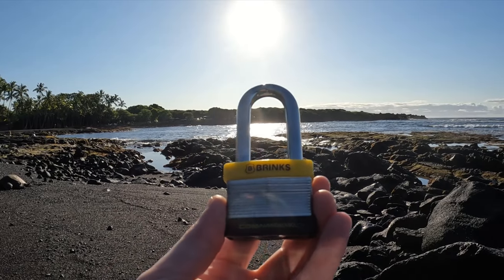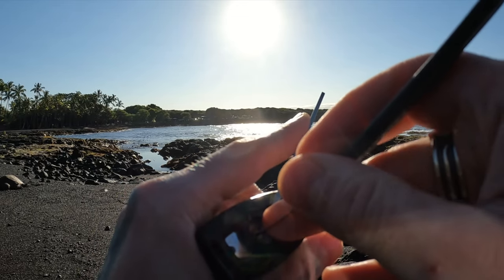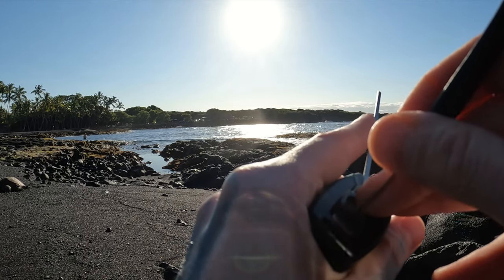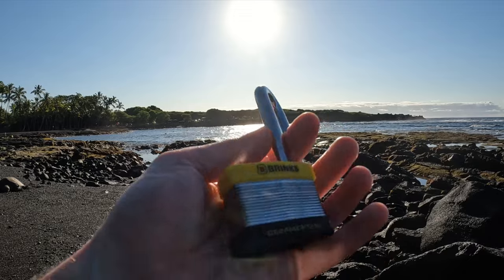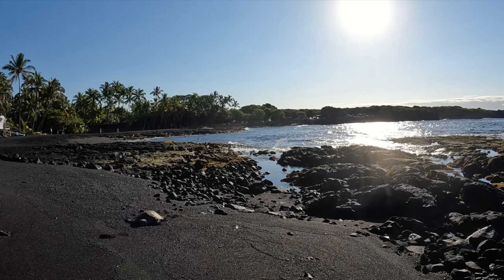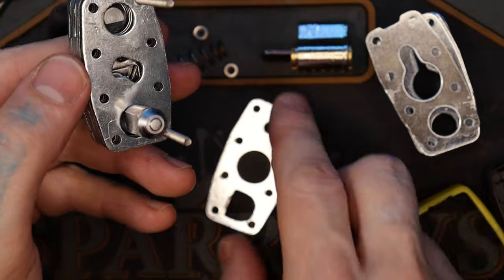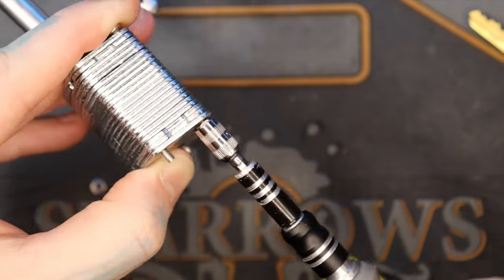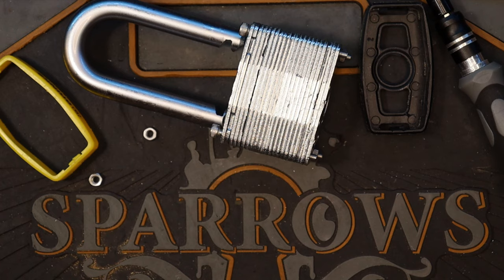253) Brinks Commercial Grade Laminated Padlock Picked and Gutted at Black Sands Beach, Hawaii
Brinks Commercial Grade Laminated Padlock Picked and Gutted
Black Sands Beach, Hawaii with a sea turtle in the background!

00:00 - Intro
00:20 - Start Picking
03:46 - Open
04:00 - View of landscape
04:56 - View of Pins
05:10 - Gutting the Lock
05:40 - How the actuator works and lock is assembled